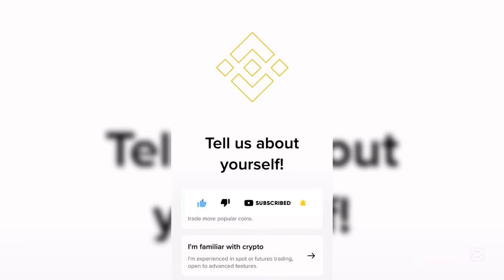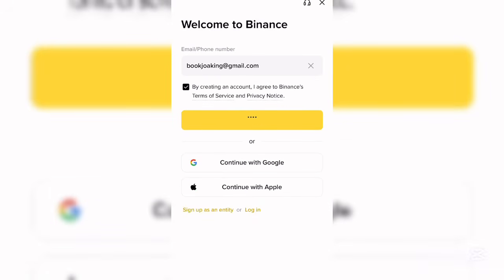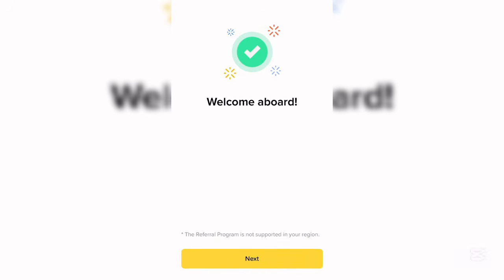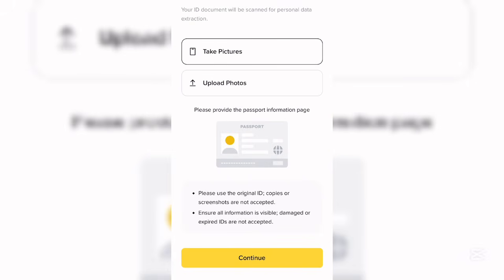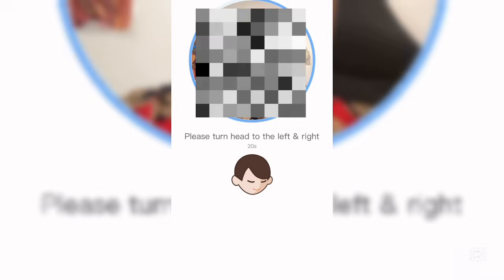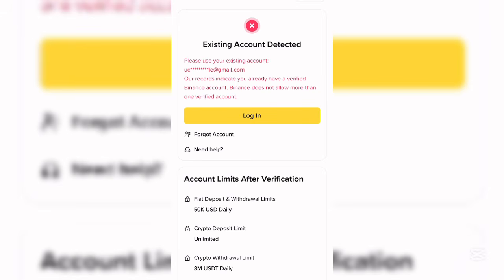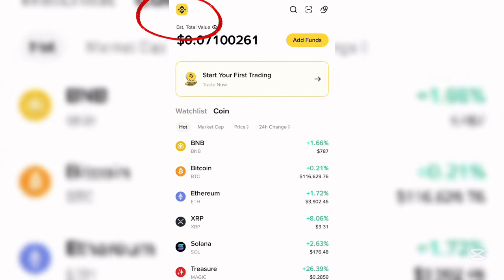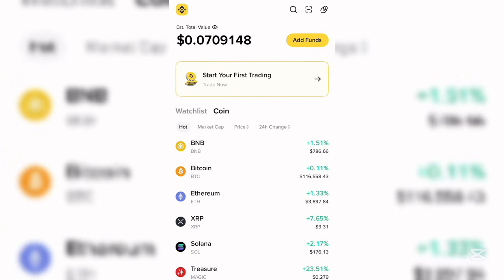Create Verified Binance and Withdraw To Bank Account 2025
Learn how to create a fully verified Binance account in 2025 and withdraw your funds directly to your bank account — fast, secure, and beginner-friendly.
In this step-by-step guide, I’ll walk you through the process of signing up for Binance, completing KYC verification, and linking your bank account for smooth withdrawals. Perfect for beginners who want to start using Binance for crypto transactions in 2025 without stress.

🔹 What You’ll Learn in This Video:
How to sign up for Binance in 2025
Completing Binance account verification (KYC)
Linking your bank account for withdrawals
Security tips for safe transactions
How to make your first withdrawal

💡 Whether you’re in Nigeria, Africa, or anywhere in the world, this tutorial is beginner-friendly and easy to follow.